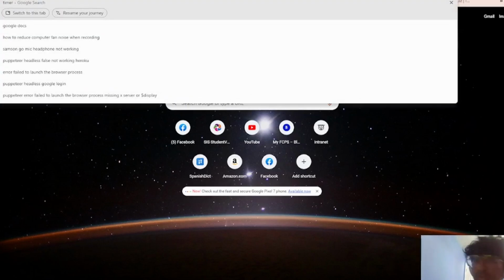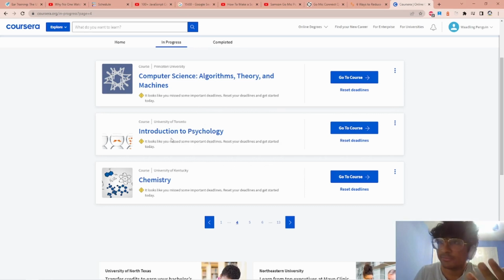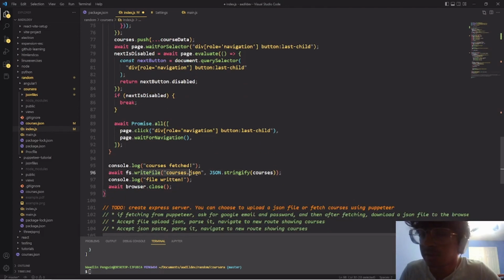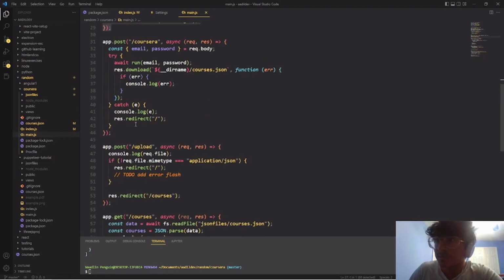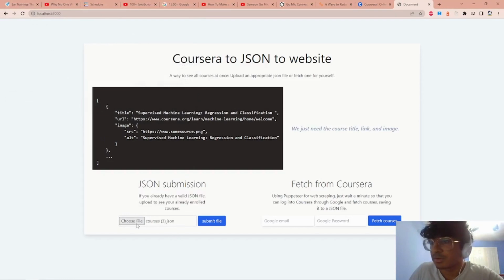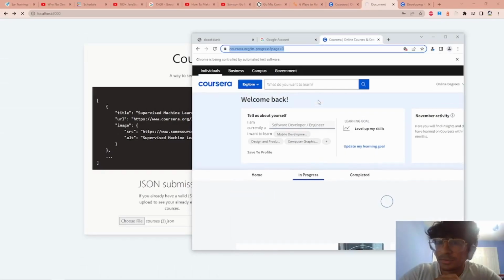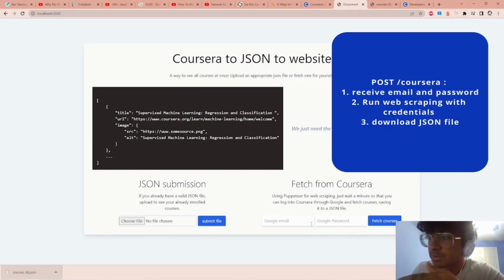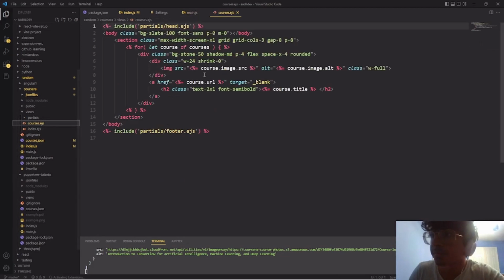Scraping Coursera with Puppeteer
I can't deploy to heroku so this is next best thing.